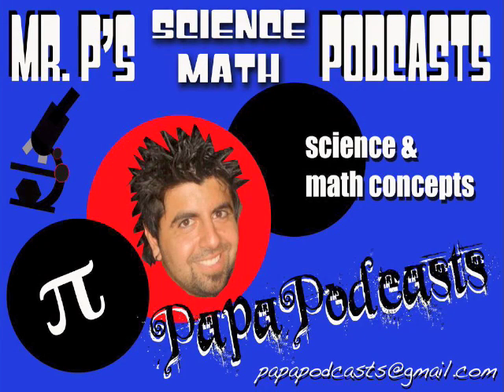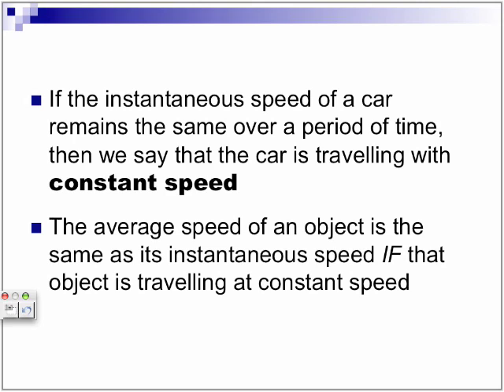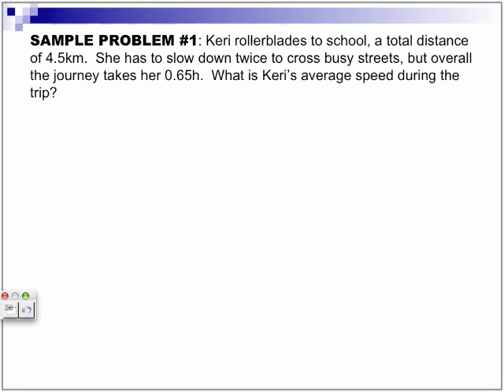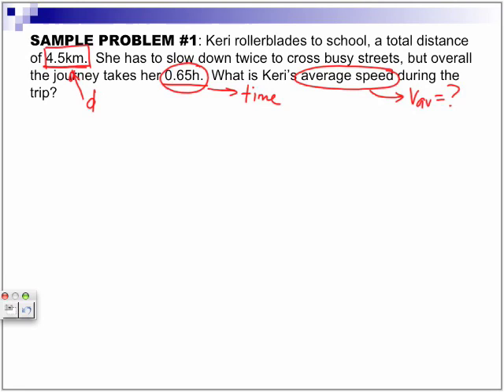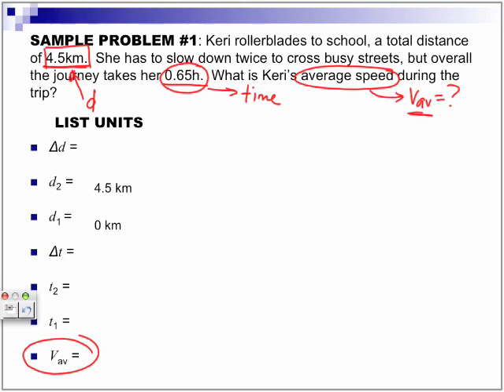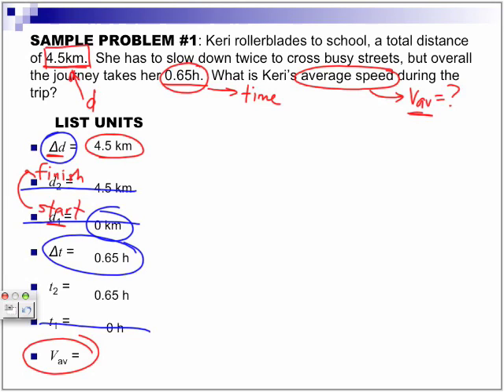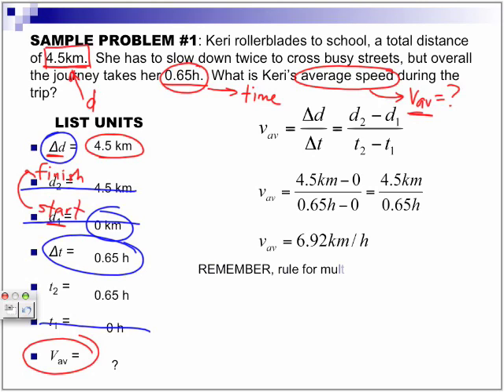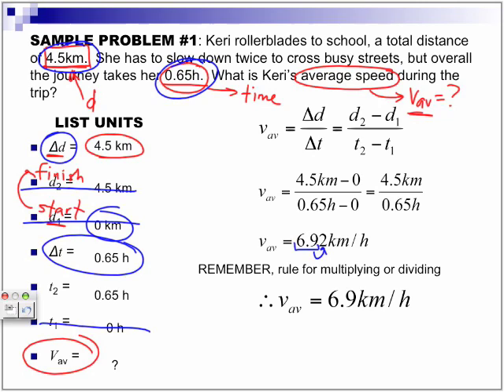Average Speed - Physics Part 2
The following lesson looks at calculating average speed in word problems. Download for FREE and watch on Full Screen using iTunes, by typing the word "Papapodcasts" in the search window.